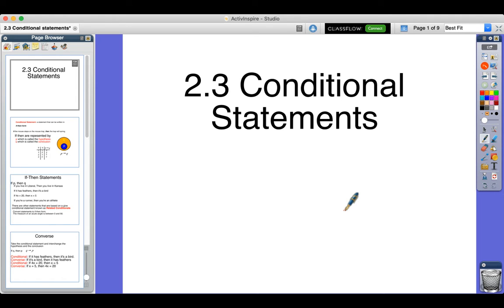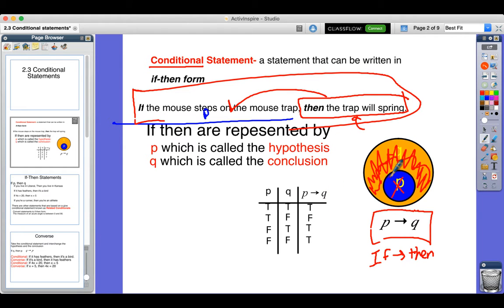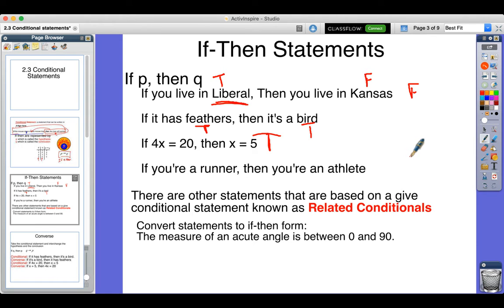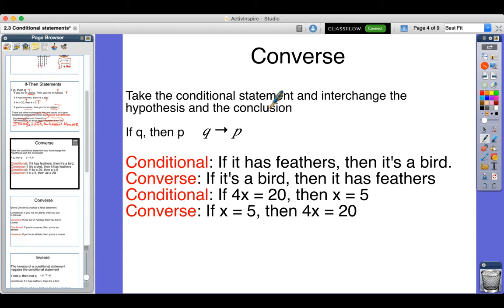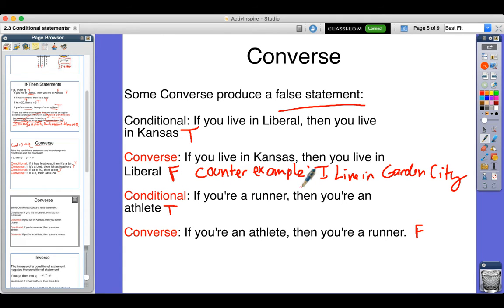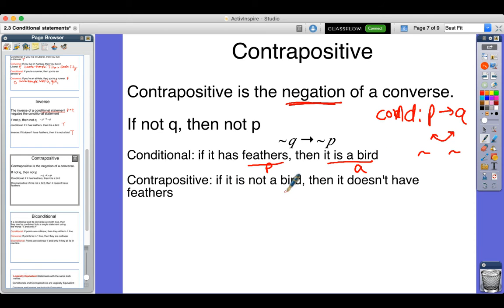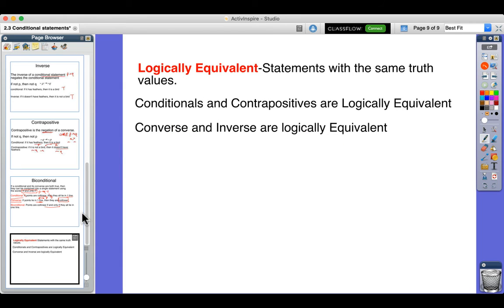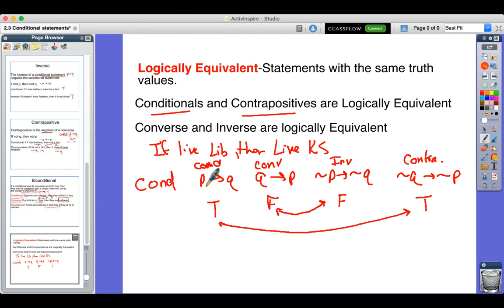2.3 Conditional Statements